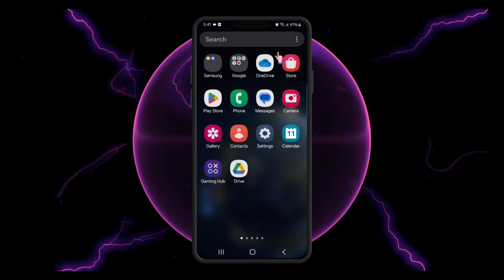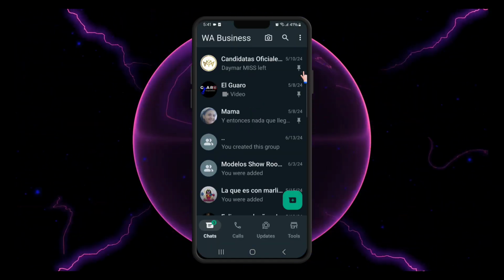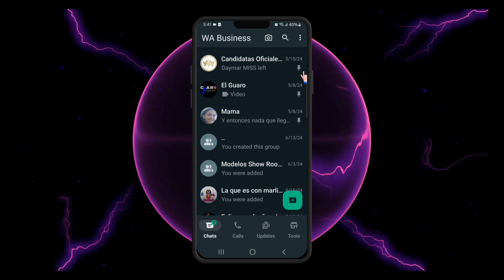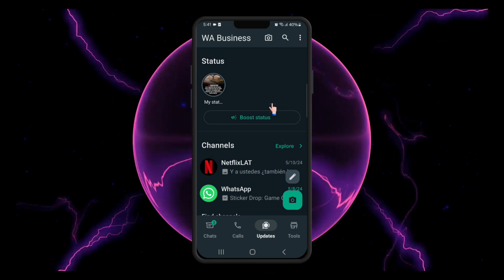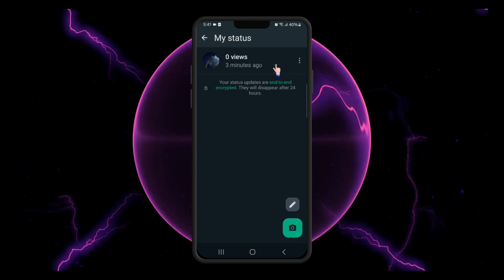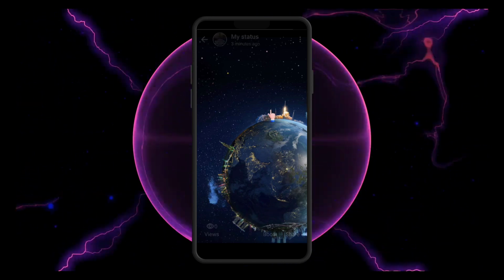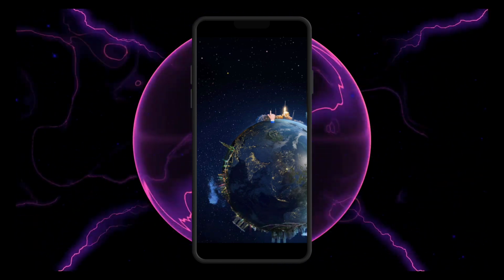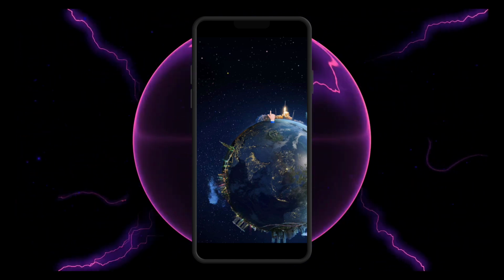Why Can’t I See the Time and Date of WhatsApp Statuses? (2024) Fix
Welcome to our Android and PC tutorial channel! 🚀

 In this video, we’ll explain why you can’t see the time and date when WhatsApp statuses were posted in 2024 and provide solutions to fix this issue.

 Whether it's a privacy setting or a technical glitch, we'll walk you through how to resolve it! 💬🕒

🔥 In this video, you’ll learn:
1️⃣ Common reasons why the time and date of WhatsApp statuses are hidden.
2️⃣ How to fix your settings to view timestamps on statuses.
3️⃣ Additional tips to enhance your WhatsApp privacy and visibility.

❓ Question of the Day: Have you ever experienced issues with WhatsApp statuses? Share your story with us in the comments! 📱